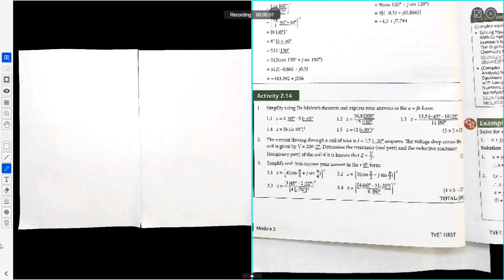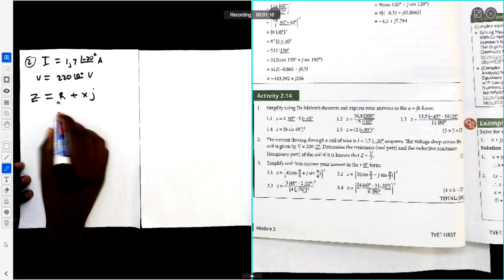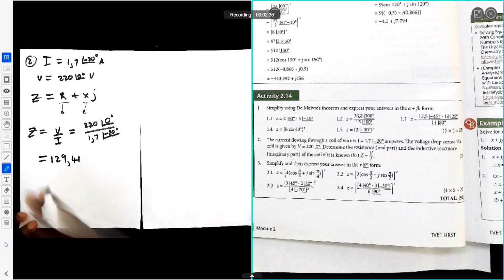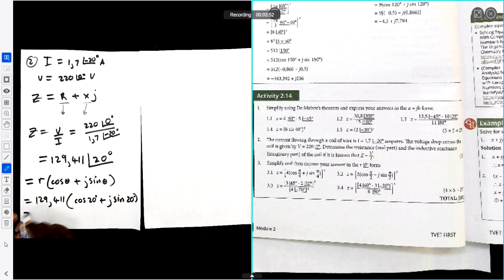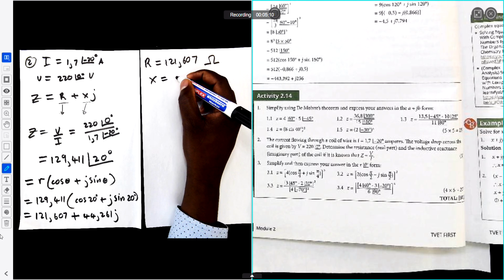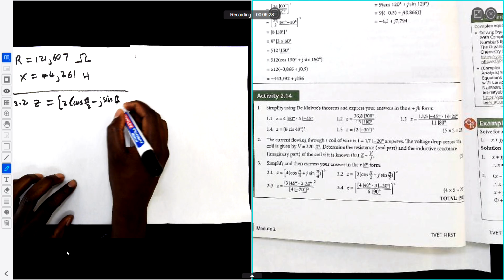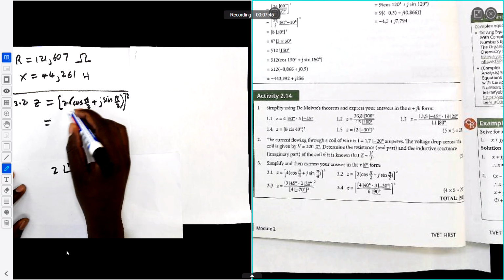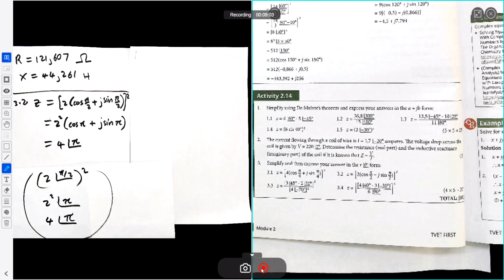Lesson 2.7: Division of Complex Numbers in Polar Form | More Exercises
In this lesson, we work through additional exercises on the division of complex numbers in polar form. Learners practise dividing moduli and subtracting arguments, applying De Moivre’s Theorem where necessary to simplify results.